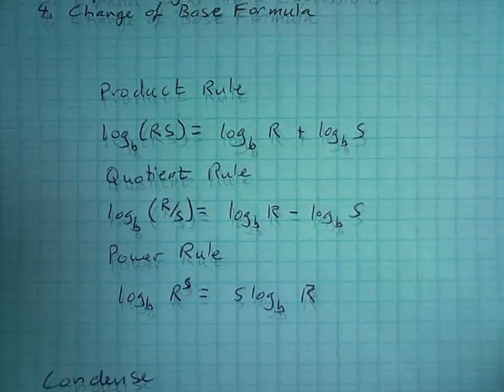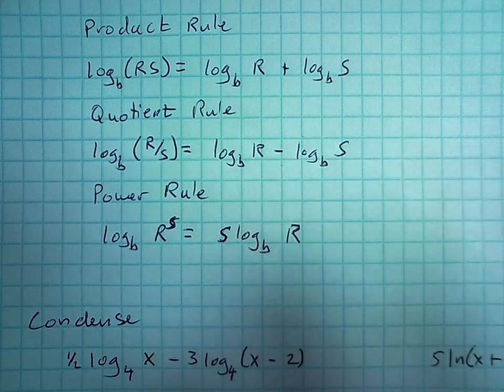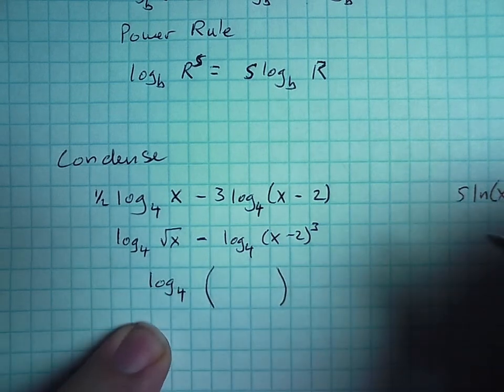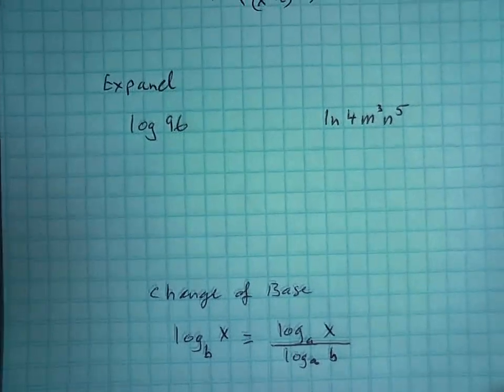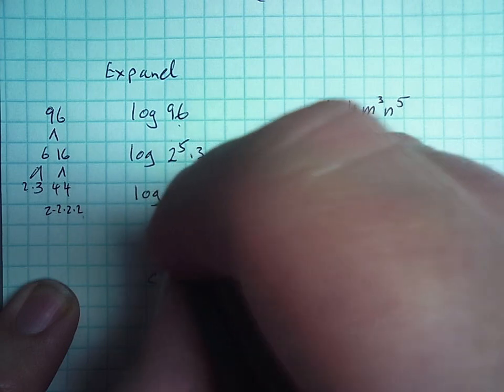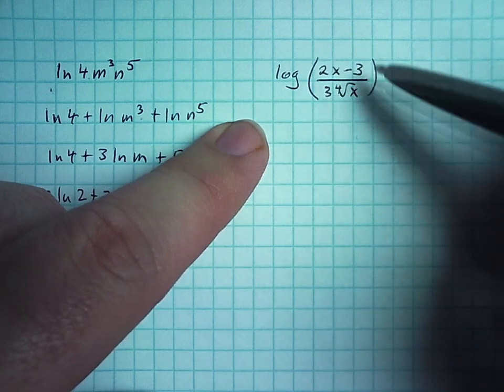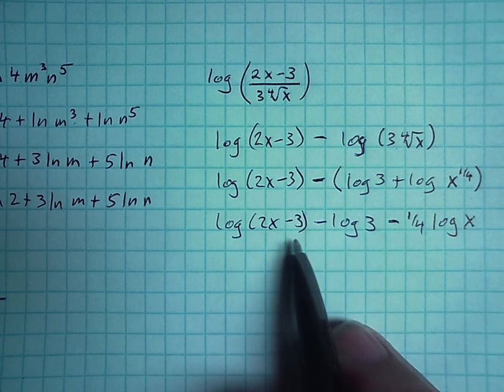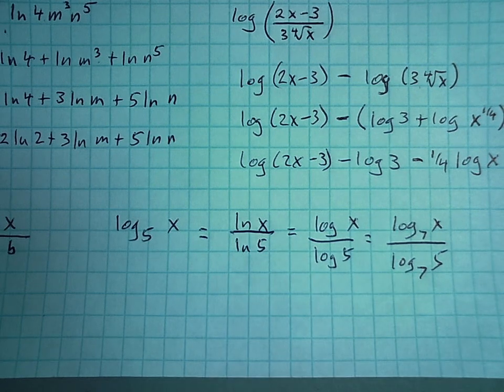MrB Explains Properties of Logarithms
1. Product, Quotient, and Power Rules
2. Condensing Logarithmic Expressions
3. Expanding Logarithmic Expressions
4. Change of Base Formula